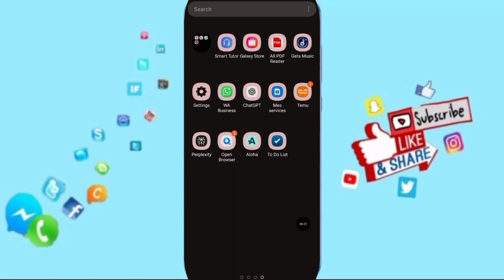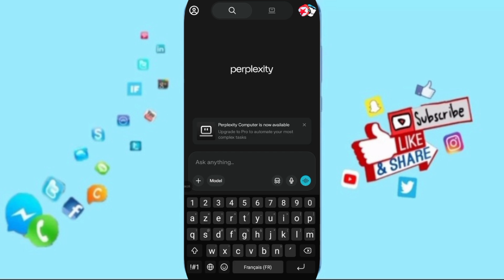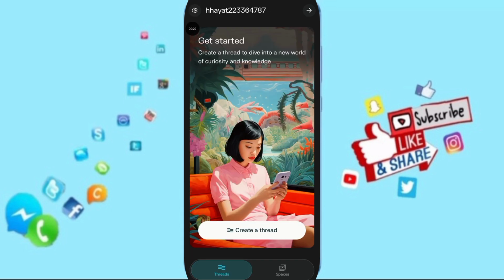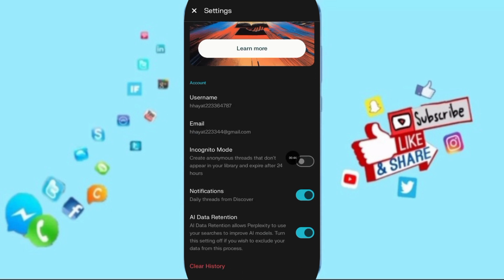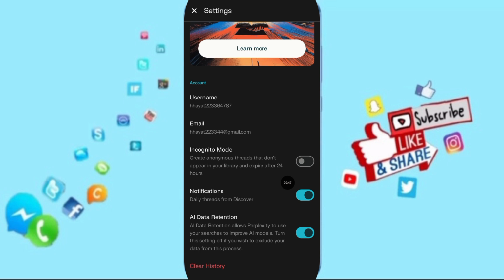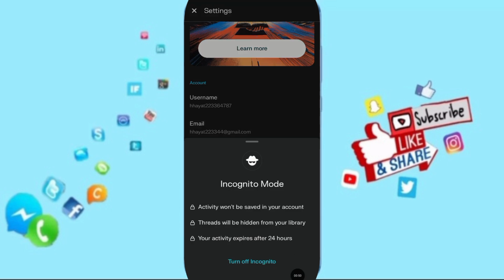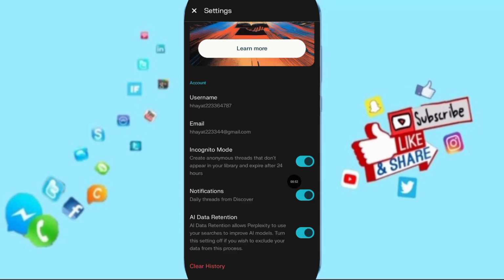How to Use Private Mode on Perplexity App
Want to search privately on Perplexity AI? 👀
In this video, I’ll show you how to use Private Mode on the Perplexity app step-by-step, so your searches and activity stay more private.
Private Mode helps you:
Keep your search history hidden
Avoid saving conversations
Protect your personal data
In this video, you’ll learn:
How to enable Private Mode on Perplexity
How it affects your search history
Tips for safer and more private browsing
Stay private and search smarter with Perplexity AI! 🔐✨

Perplexity private mode, enable private mode Perplexity, Perplexity AI privacy settings, Perplexity app tutorial, private search AI, Perplexity tips and tricks, secure AI search